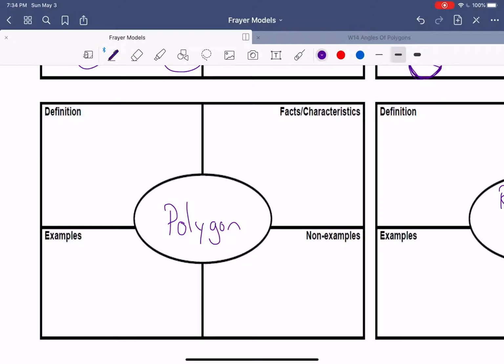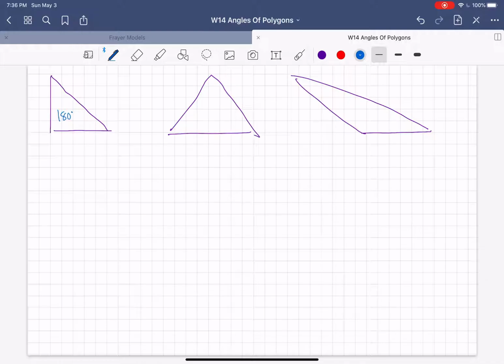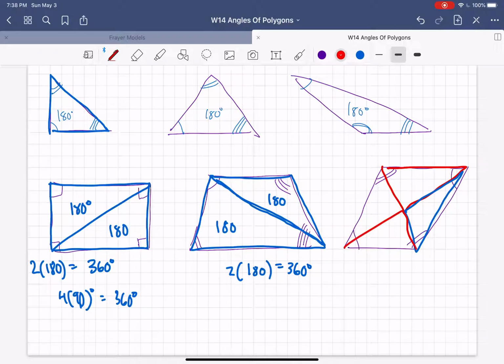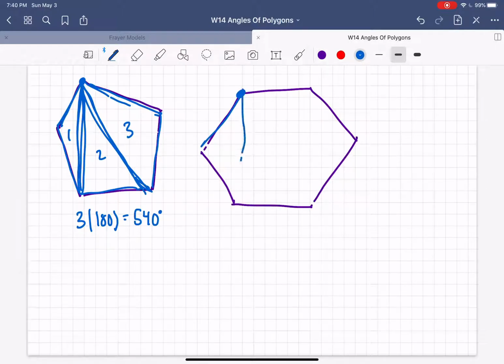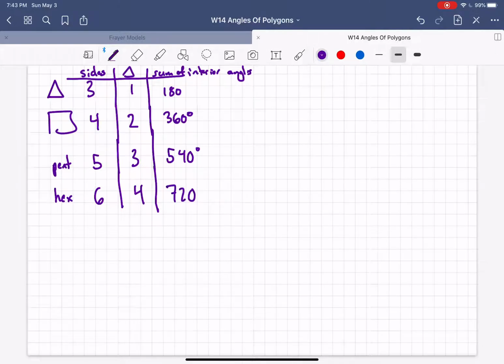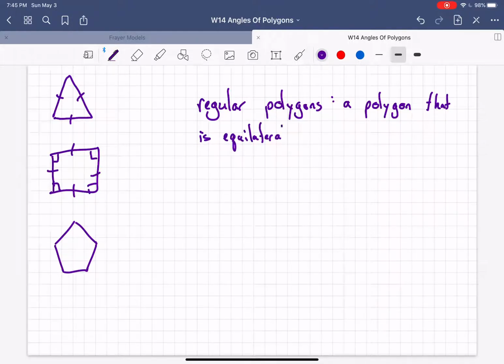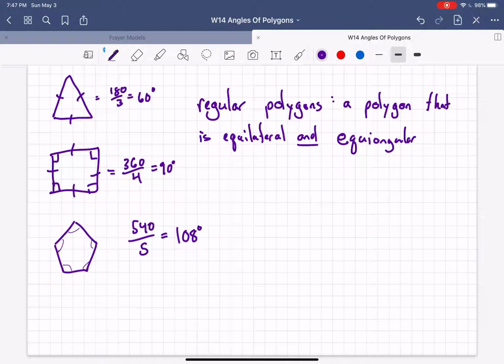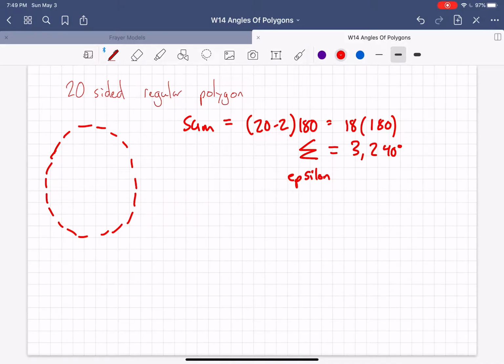Week 14 - Video 1 Angles in Polygons